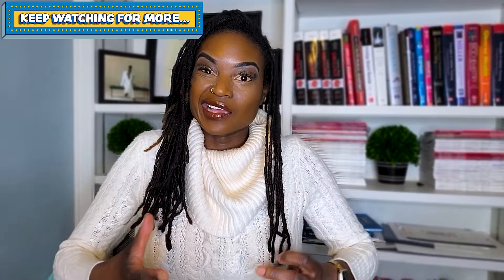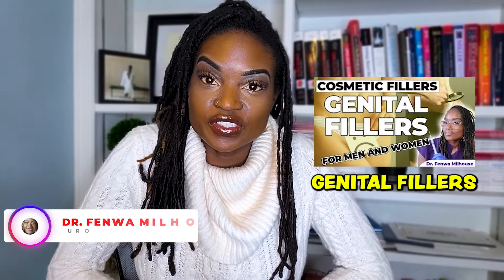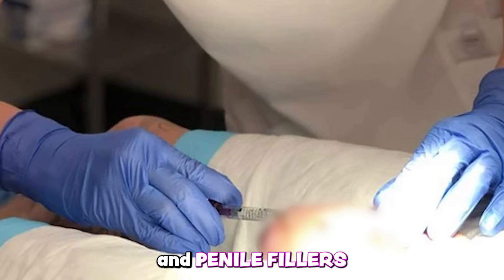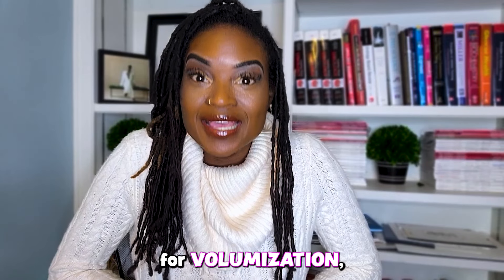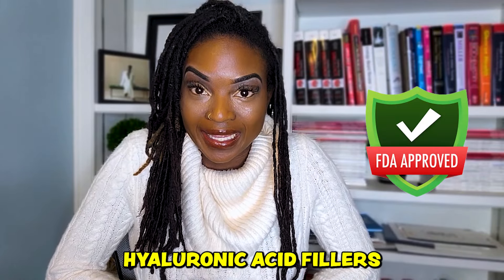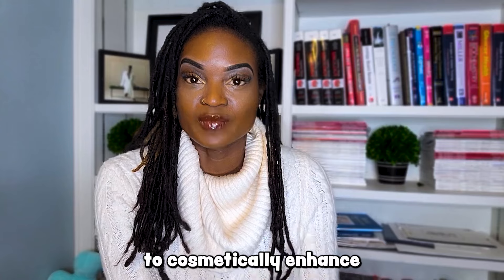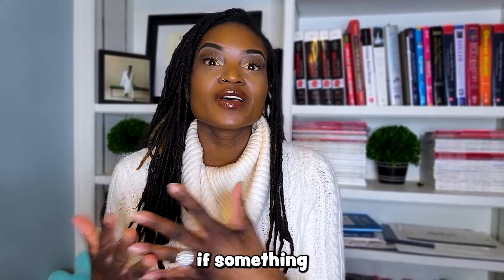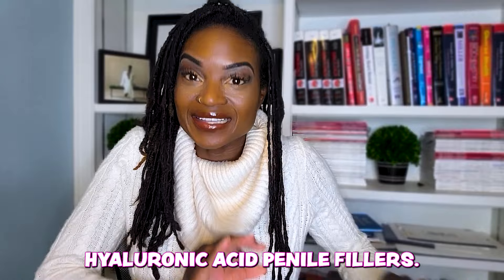INJECTIONS FOR PENILE ENHANCEMENT | Dr. Milhouse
INJECTIONS FOR PENILE ENHANCEMENT. PENILE FILLERS.

Because UROLOGY is for EVERYONE!